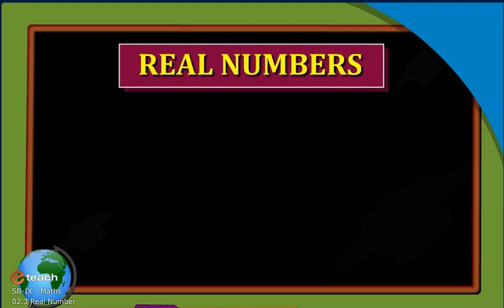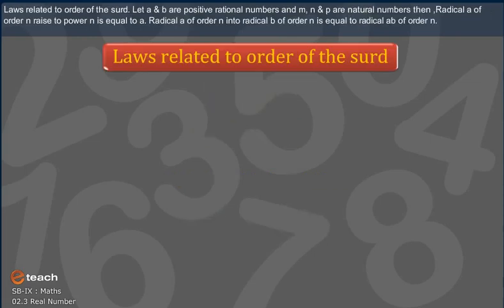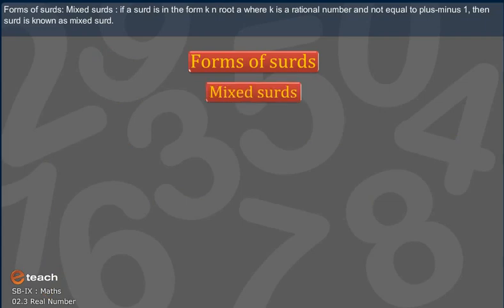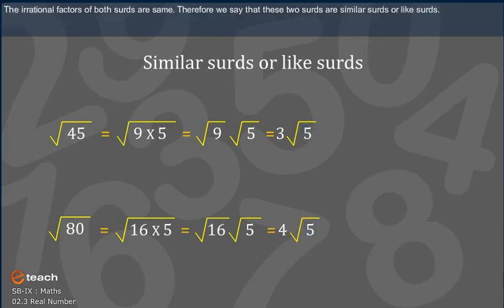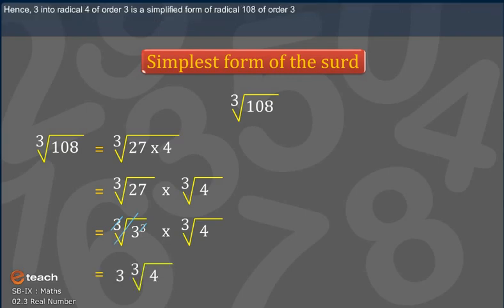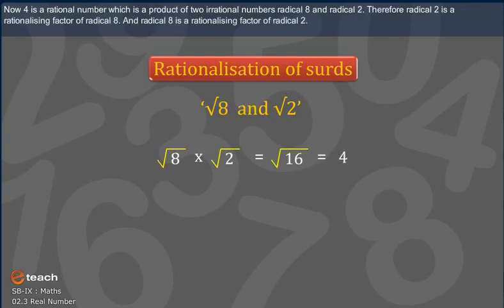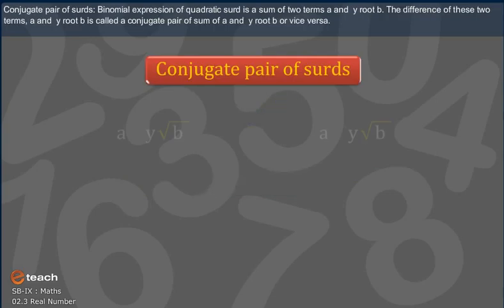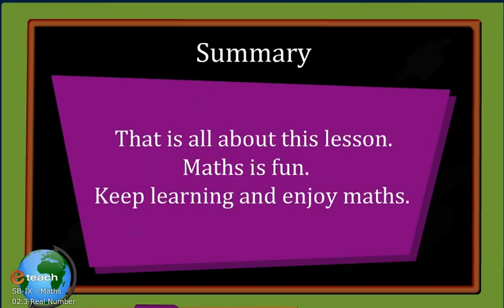REAL NUMBERS 3